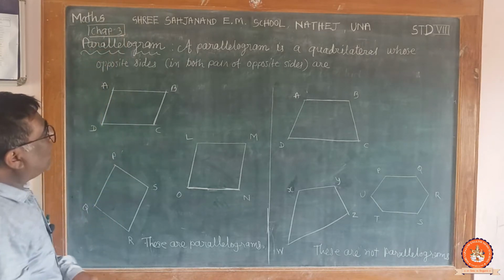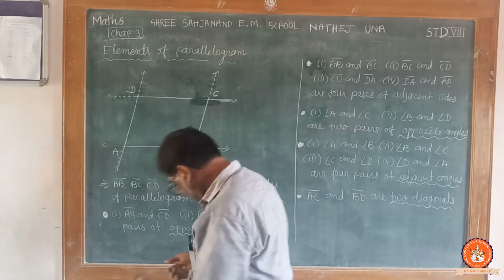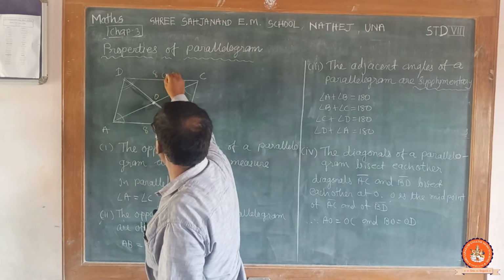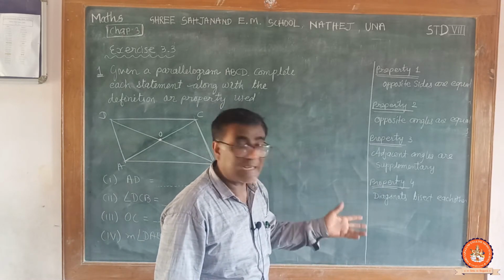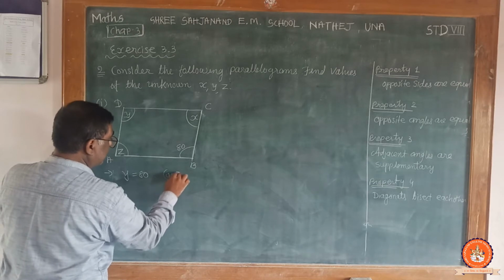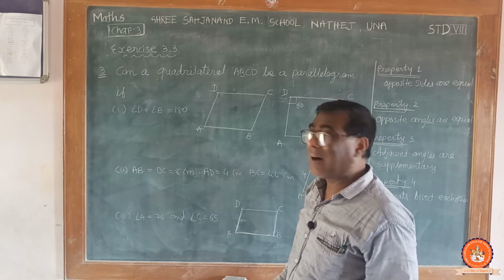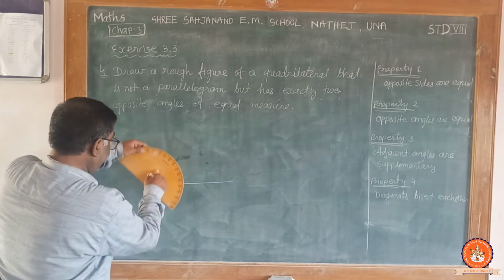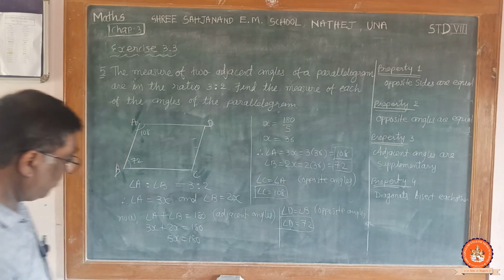(Lecture 20) Standard - 8, Subject - Maths, Chapter - 2 (Understanding Quadrilateral) Part - 6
This video will make you understand in detail about the Chapter named "Understanding Quadrilateral" of Mathematics subject of Standard 8.This video is recorded by Vithlani Sir of Shri Sahajanand English Medium School (Nathej) Una.